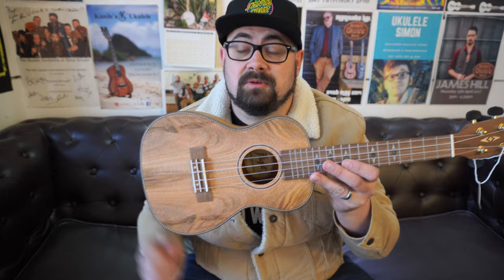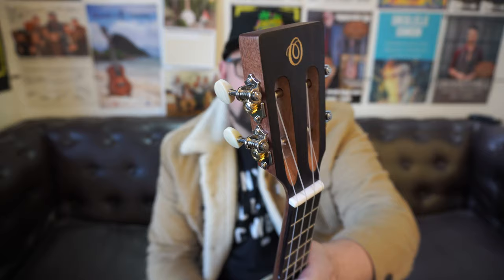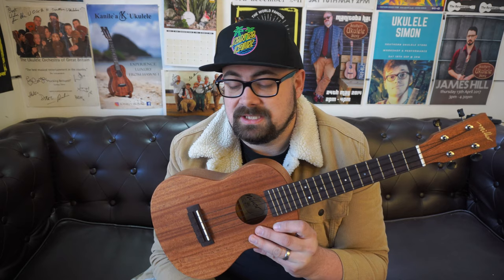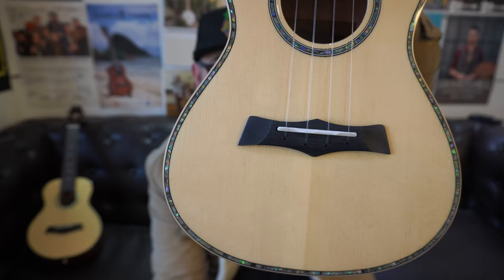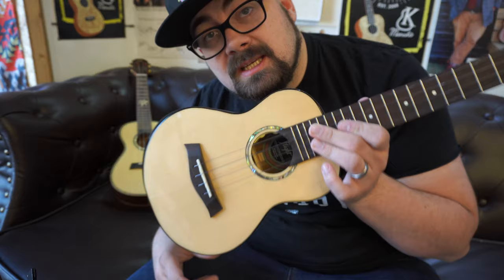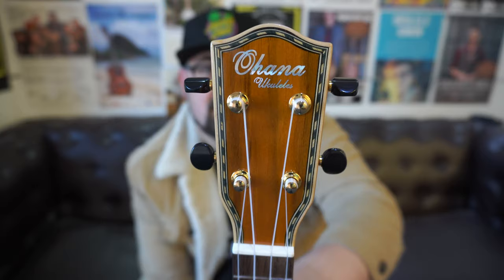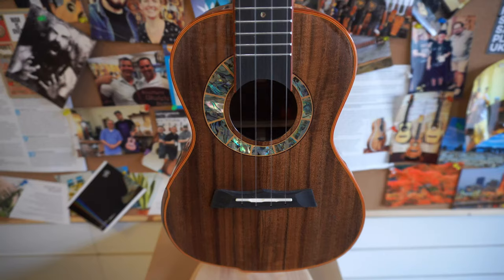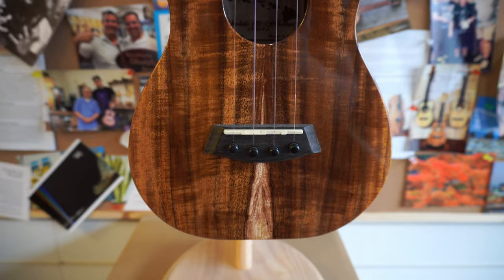10 x Popular Concert Ukulele Comparison Video - FLIGHT SNAIL OHANA MILLAR KANILE'A & MORE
Join us as we look at 10 popular Concert Ukuleles from your favourite brands.

0:00 Intro
1:40 Flight DUC450
3:38 Ohana CK70R
6:40 Flight Juliana
8:47 Millar TM-240
11:37 Snail BHC-5C & Flight Voyager
16:54 Ohana CK42R
21:03 Millar CD-240W
23:43 Snail S60C
26:54 Kanile'a K-1 C DLX
29:42 Outro

Filmed on Sony A6400/Zoon H6N/Sontronics STC2 Filmed 5/5/21 7am